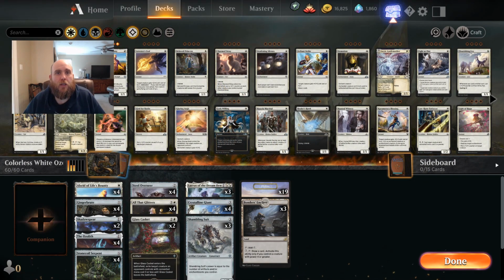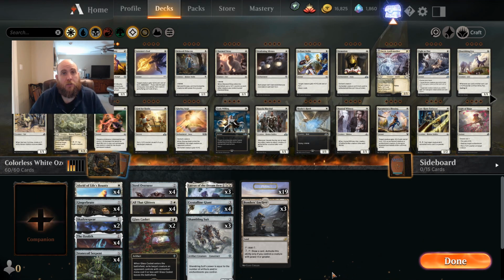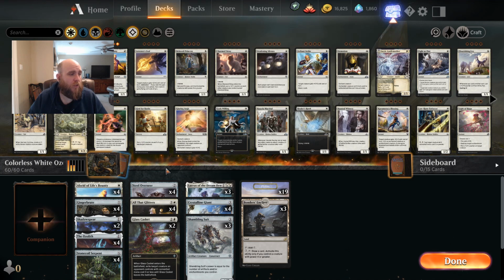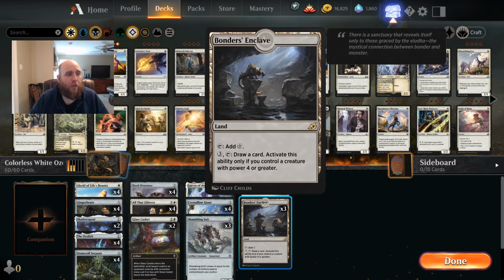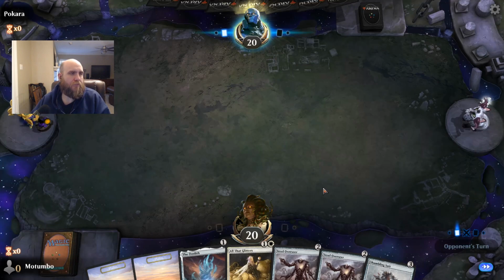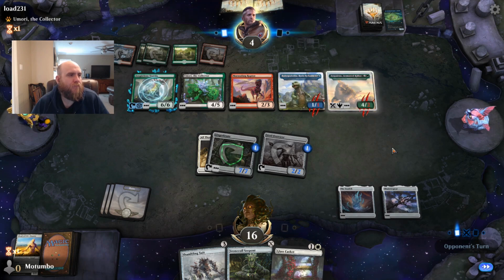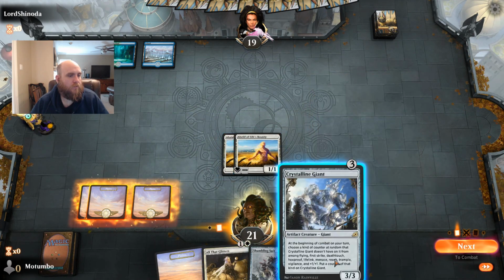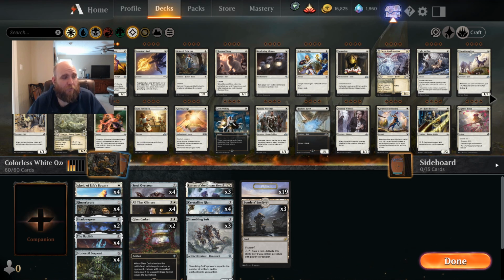Colorless White Ozolith - Mtg Arena Deck Tech and Game Play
It's time for the third and final part in our series of The Ozolith decks. Since the aggressive stylings of Green did so well, let's move this to a more aggro colorless build with a few splashes of white for cards like All that Glitters, Alseid of Life's Bounty, and Lurrus of the Dream Den. We are going to try and Gingerbrute force our way to some wins!

Deck
4 Gingerbrute (ELD) 219
4 The Ozolith (IKO) 237
4 Stonecoil Serpent (ELD) 235
4 All That Glitters (ELD) 2
4 Steel Overseer (M20) 239
4 Crystalline Giant (IKO) 234
2 Shadowspear (THB) 236
4 Alseid of Life's Bounty (THB) 1
3 Lurrus of the Dream Den (IKO) 226
3 Shambling Suit (ELD) 230
2 Glass Casket (ELD) 15
19 Plains (UND) 88
3 Bonders' Enclave (IKO) 245

Do you want to see your deck made into a video?